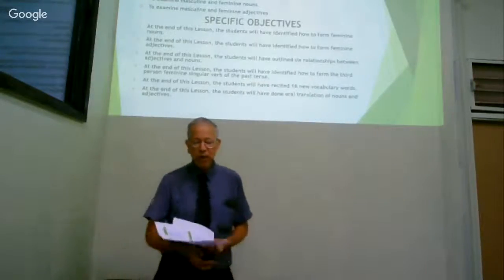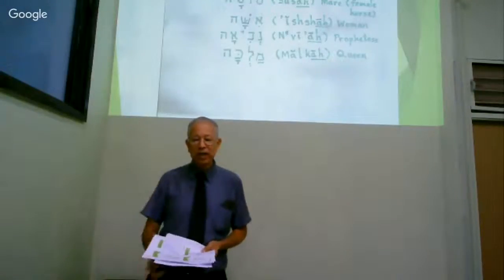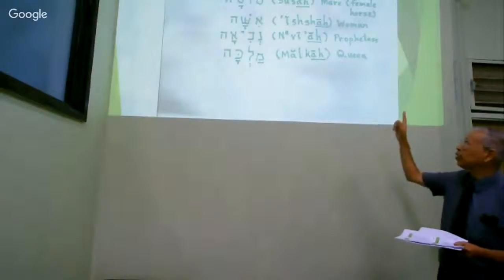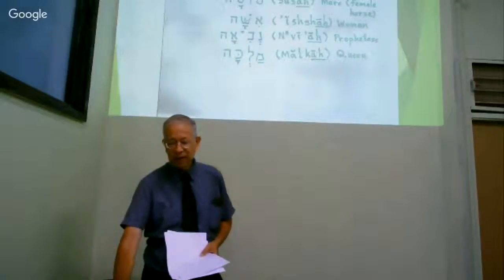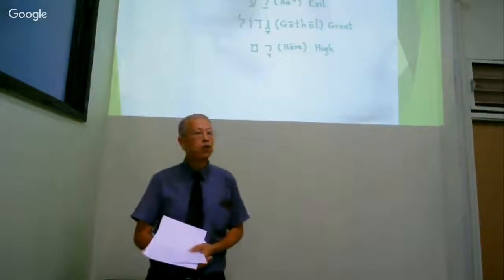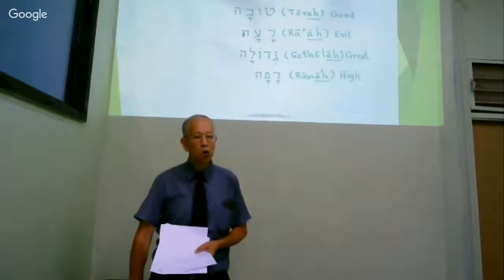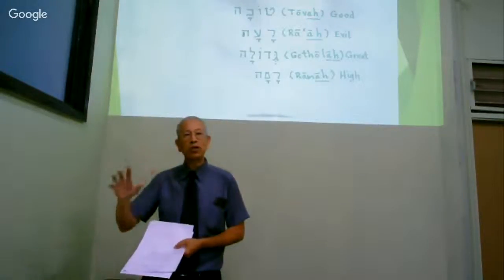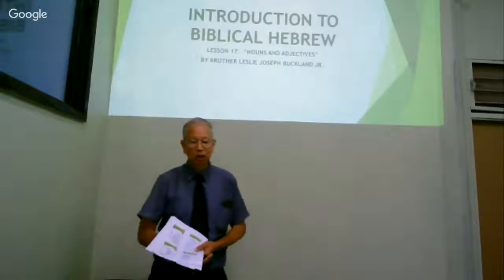Introduction To Biblical Hebrew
Lesson 17:  "Nouns And Adjectives"

By Brother Leslie Joseph Buckland Jr.